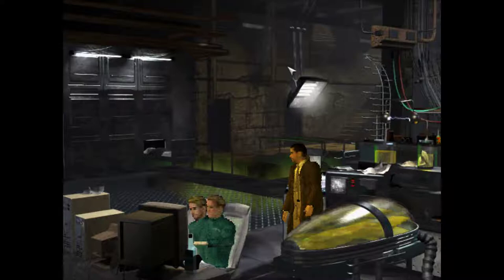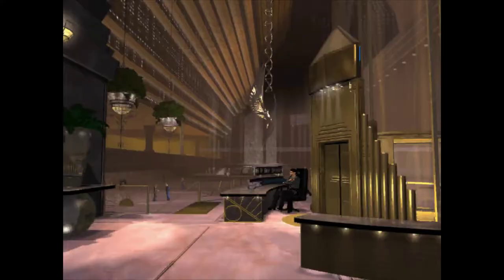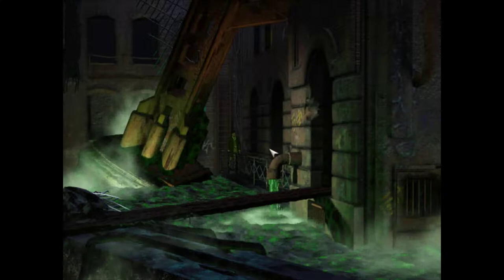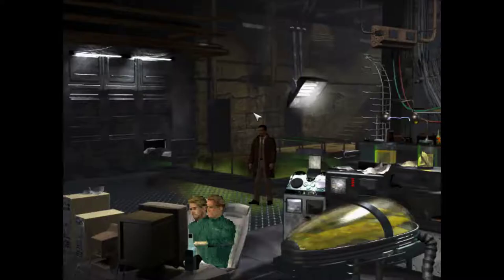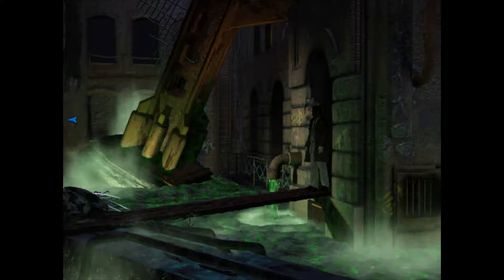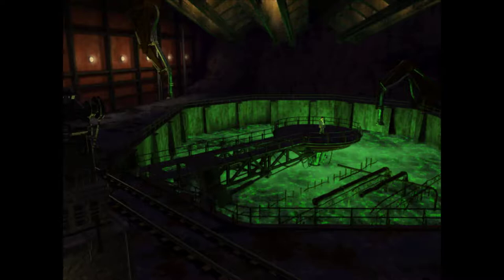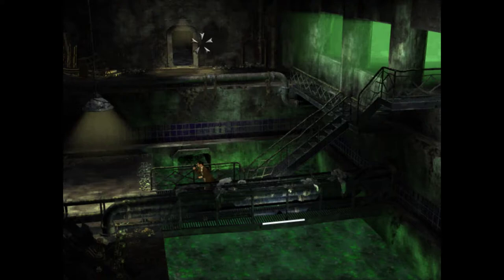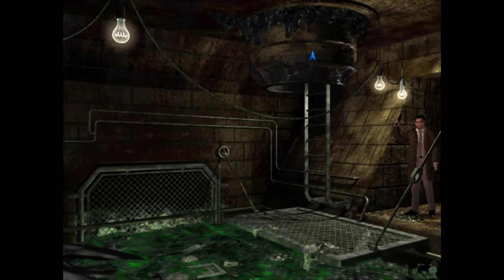Blade Runner (Game) Full Commentary Part 11 - Act 4(B)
Full commentary and guide to Westwood's 1997 game Blade Runner. Part 11 - Guzza's demise.

Opinions and information expressed here are Mr. Everett's alone and do not represent the views of any employer, organization, committee or other group or individual.